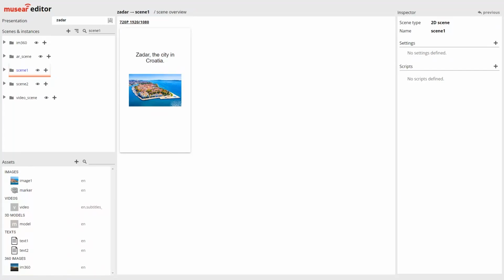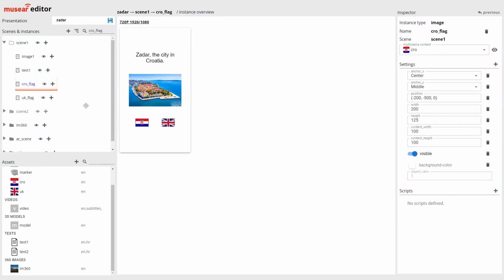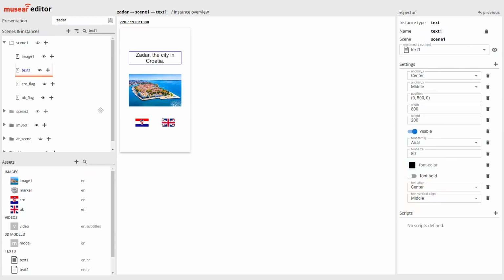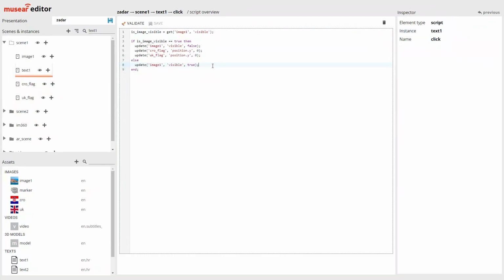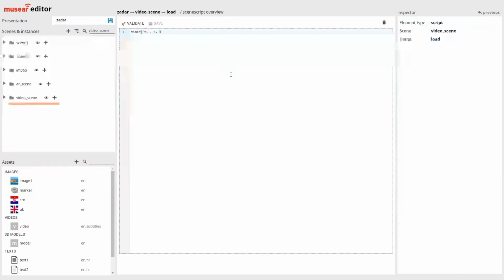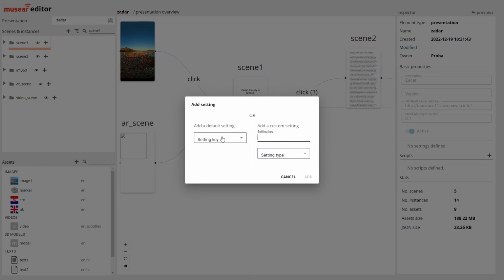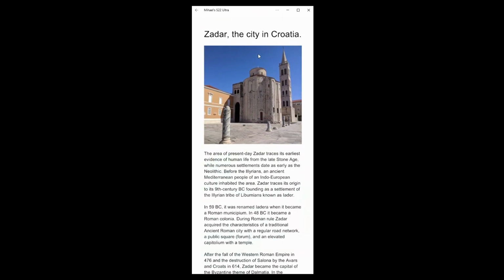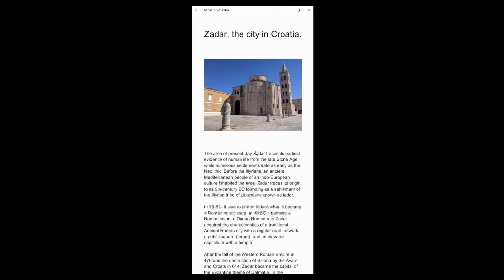Musear Editor tutorial part 3/3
In this tutorial we will cover multilingual assets and language choice, programming in Lua, landscape mode, and aspect ratio.